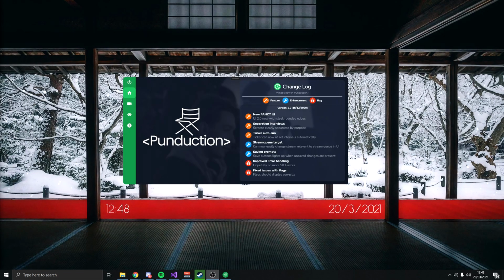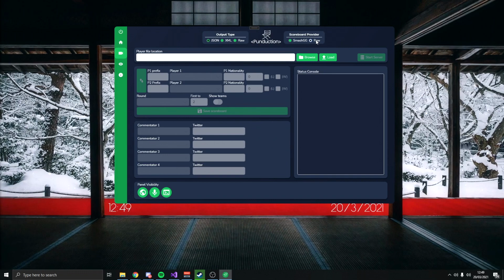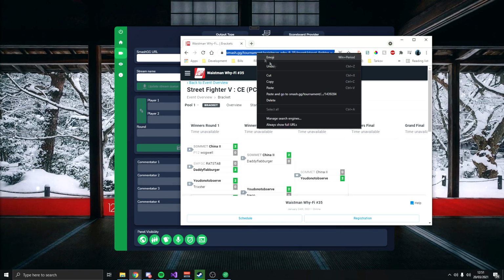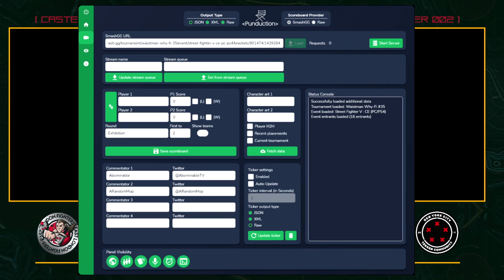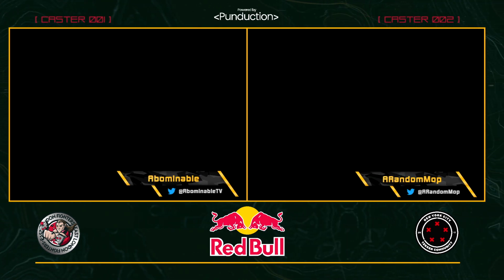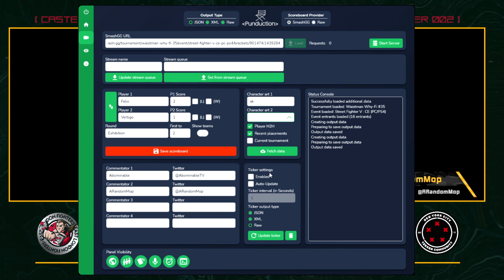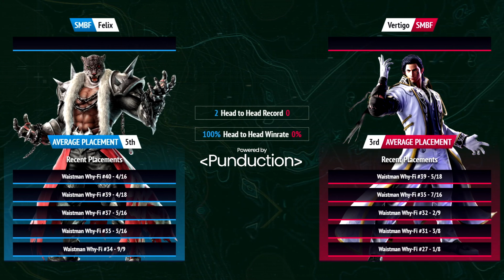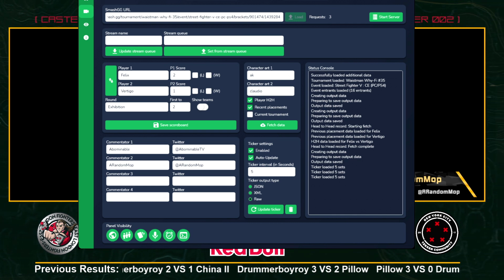Punduction - Esports Scoreboard controller